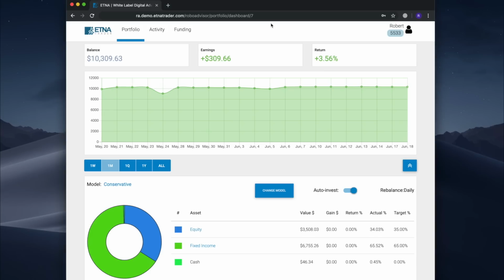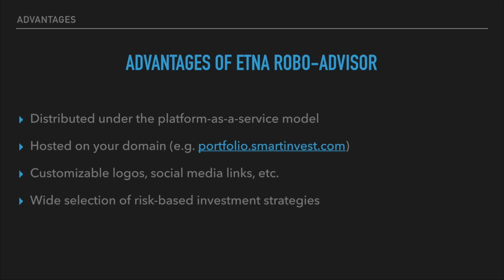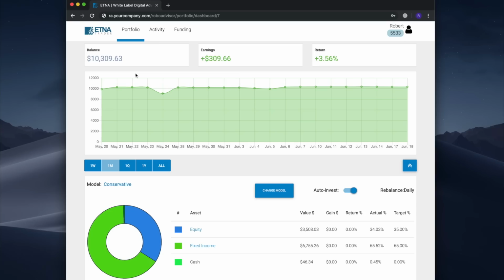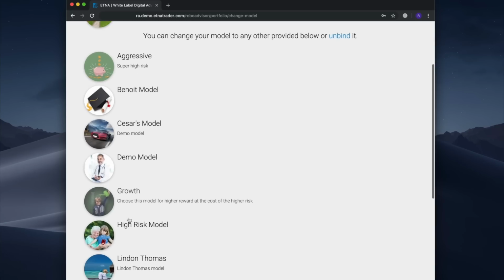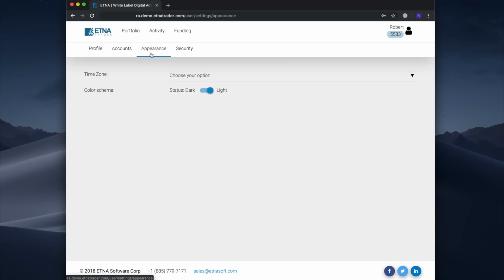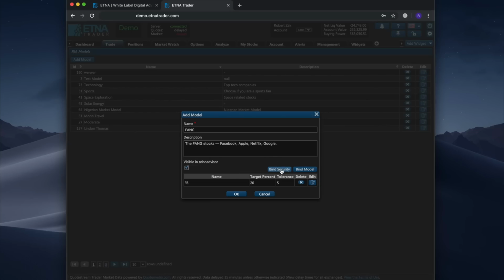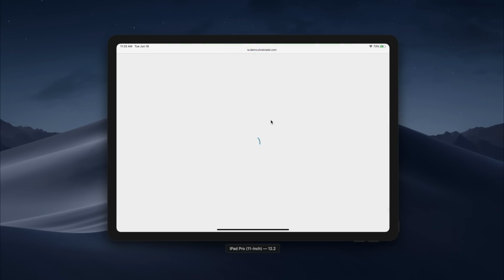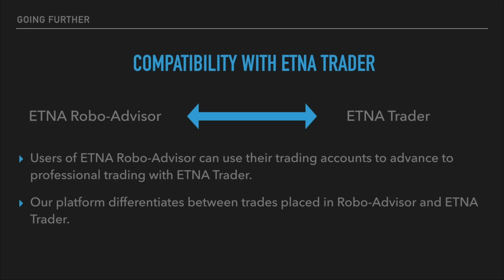ETNA Robo Advisor / Digital Advisor Platform Overview & Demonstration for 2020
ETNA Digital Advisor is a white label online platform for digital advisors, robo-advisory firms, fund managers, RIAs and alternative investment firms.

ETNA's white label digital advisor platform was created to facilitate traditional financial advisors, wealth managers and RIAs seamlessly transition to offering digital advice. Introduce goal-based investments and digital advice to your clientele with ETNA Digital Advisor.

Focus on unique investing algorithms,  user experience, exceptional customer service instead of developing trading infrastructure. ETNA Digital Advisor Platform enables easy online access to customer dashboards, digital user onboarding, risk profiling, portfolio rebalancing and compliance reporting. Our advanced back office portal with OMS automates execution, pre- and post-trade risk management, compliance and reporting.